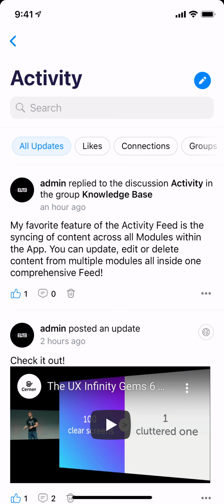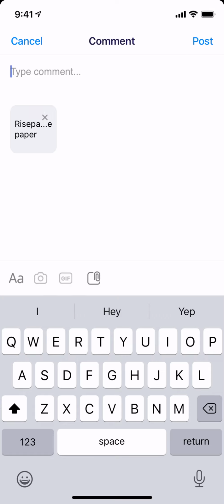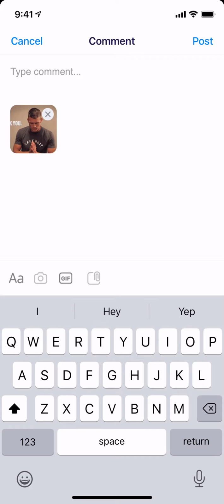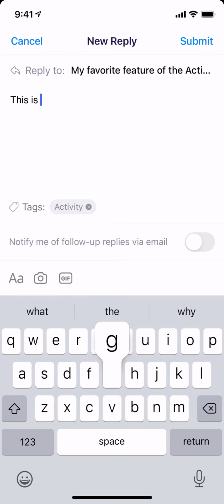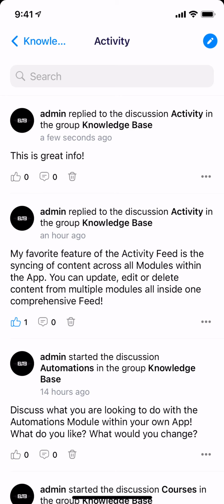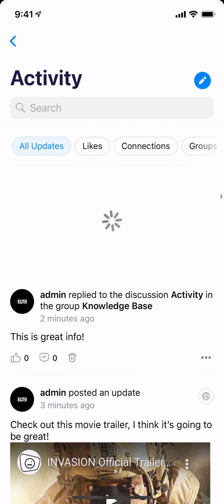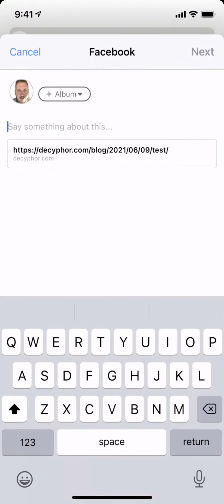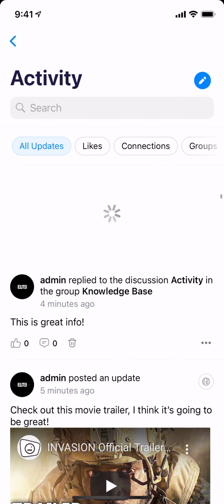Decyphor Activity Comment Replies Tutorial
Learn the differences of Replies and Comments within Decyphor and subsequent White-label Apps. Comments and Replies are specific to each Module, with most being synced to the primary Activity Feed for consistent content interactions.